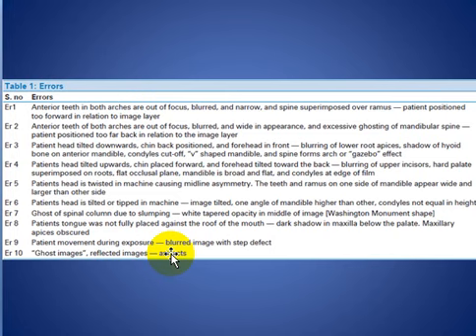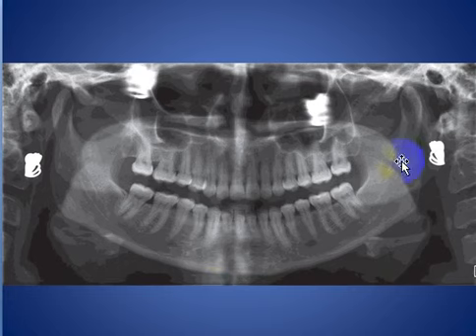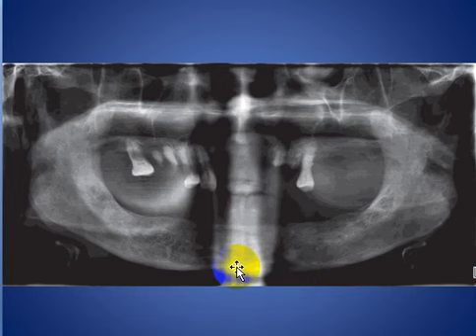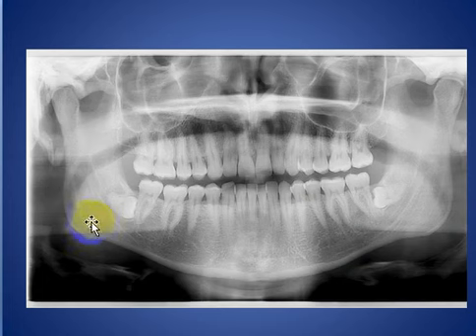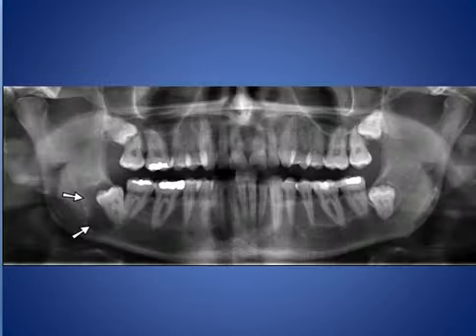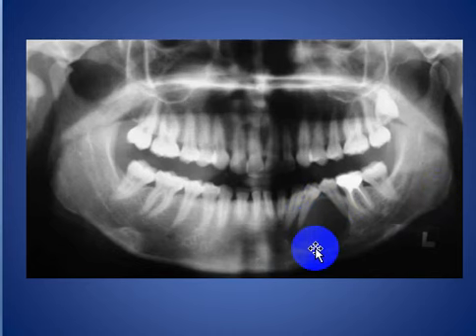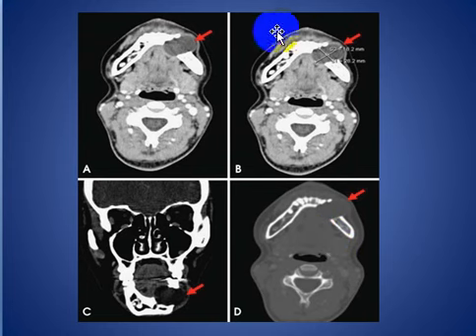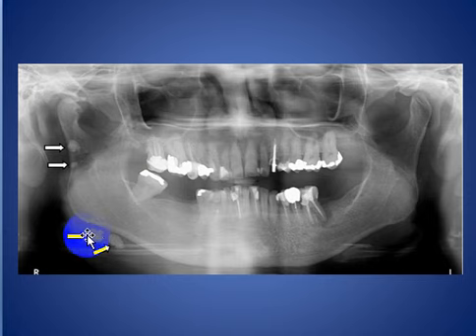Basic Panoramic Radiography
SHORT TALK ABOUT Basic Panoramic Radiography

CONSULTANT RADIOLOGIST